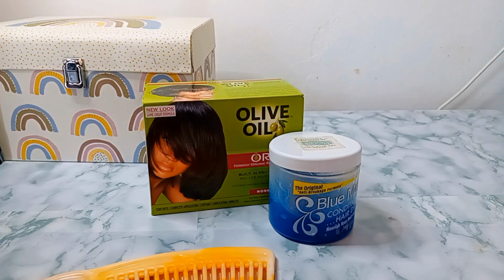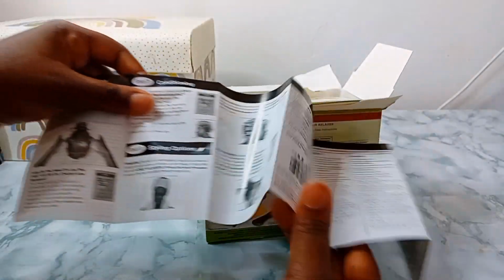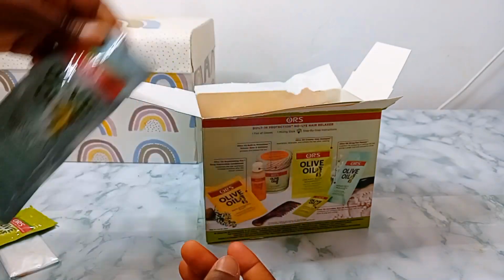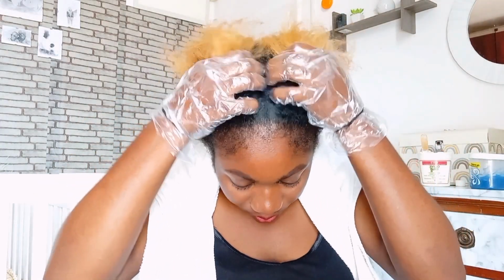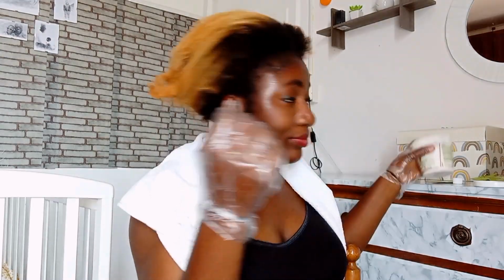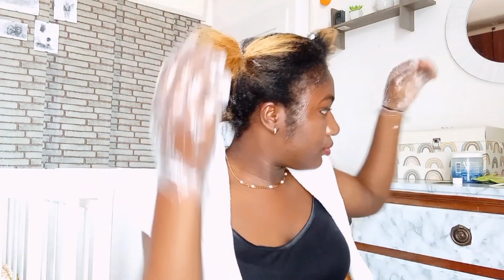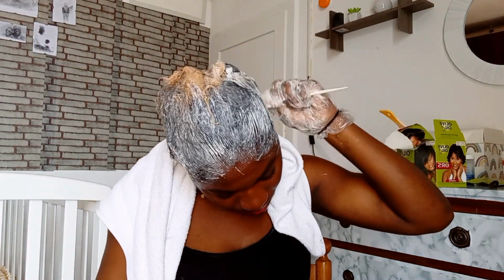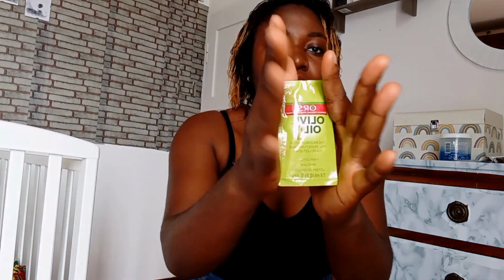How To | Relax Your Hair | How I Safely Apply Relaxer AT HOME | ORS Olive Oil Relaxer